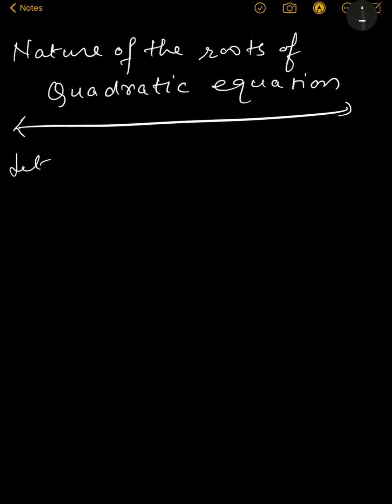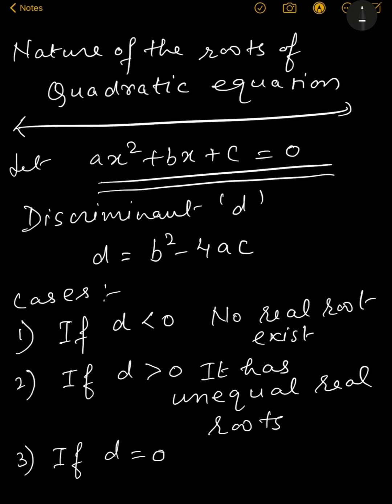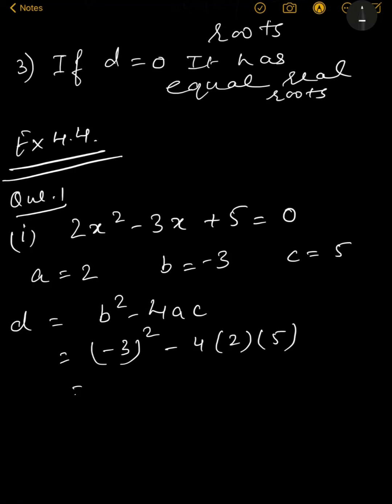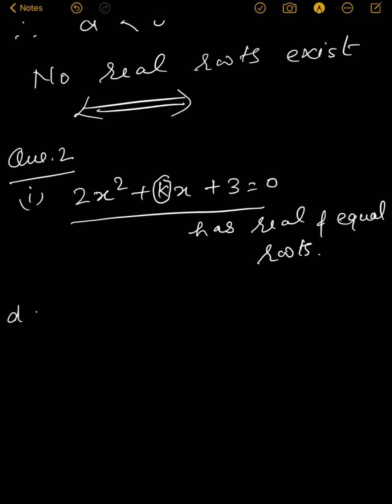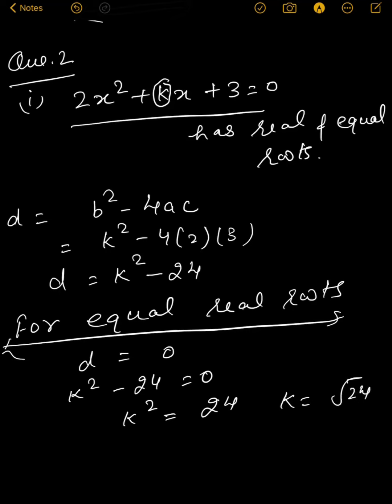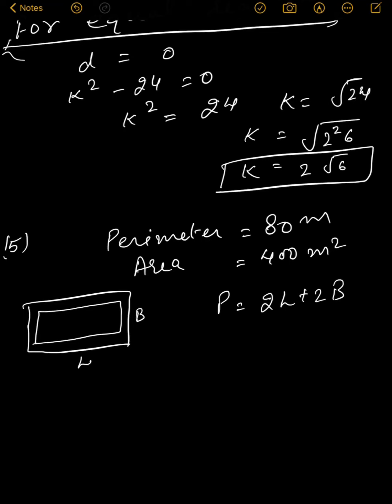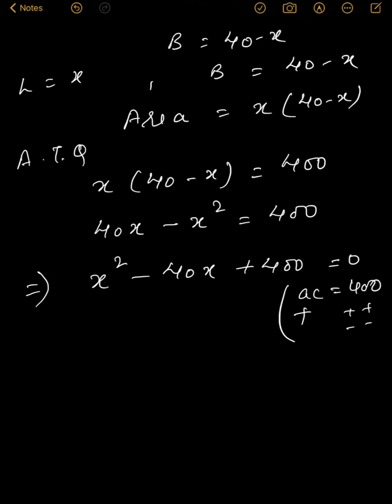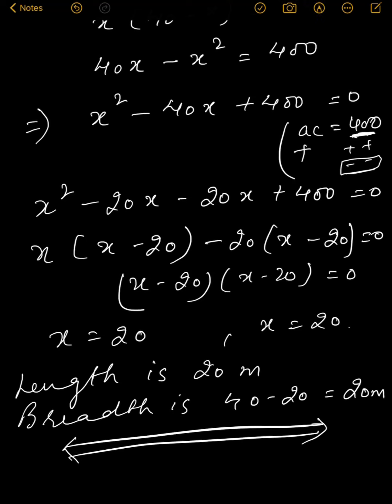Chapter 4: Part V, Class 10 Mathematics